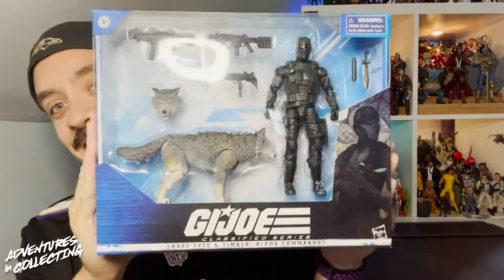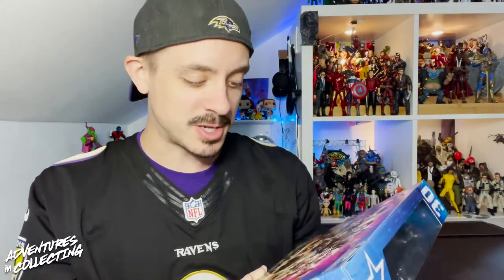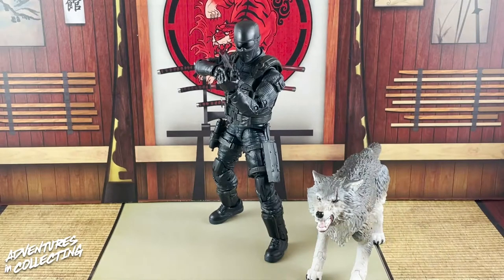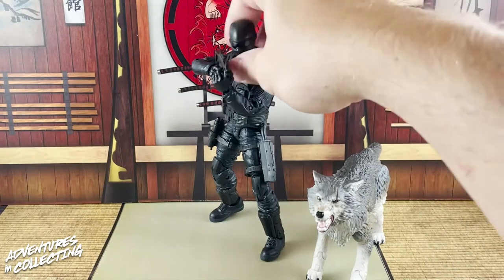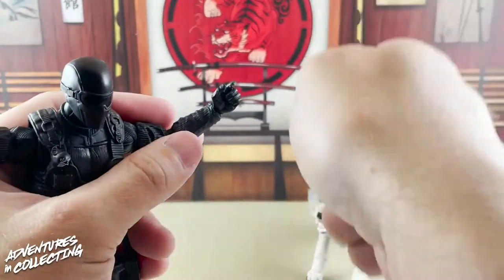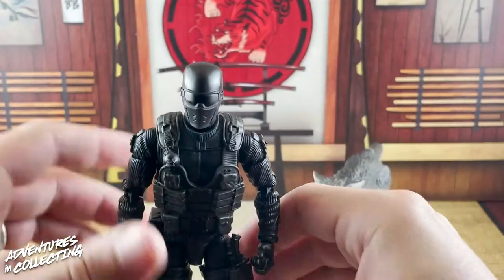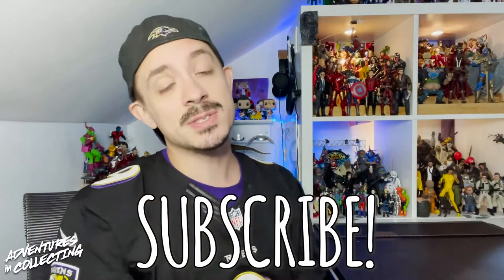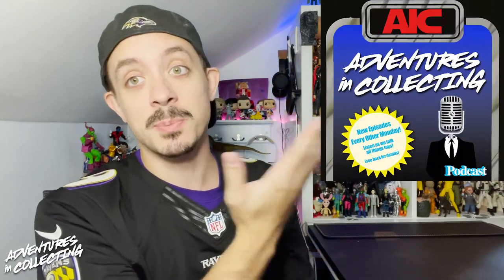Unboxing the G.I. Joe Classified Series Commando Snake Eyes and Timber 2-Pack from Hasbro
Ninja please!  Today we're taking a look at the new Commando Snake Eyes and Timber 2-Pack from the G.I. Joe Classified Series! Is this a howling good success, or failed black ops mission? Watch and find out!